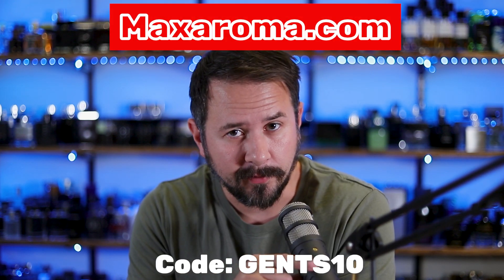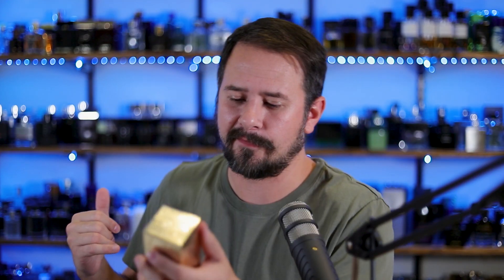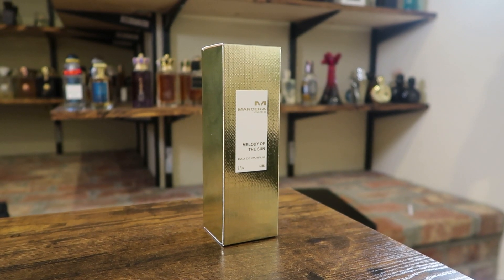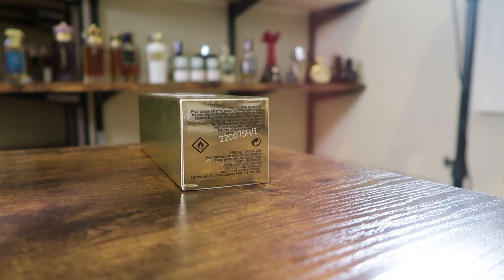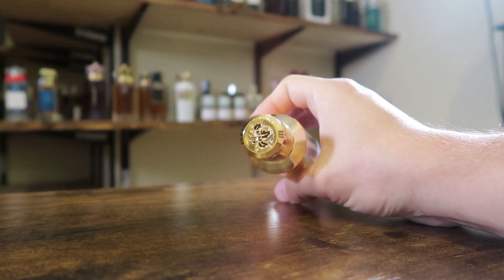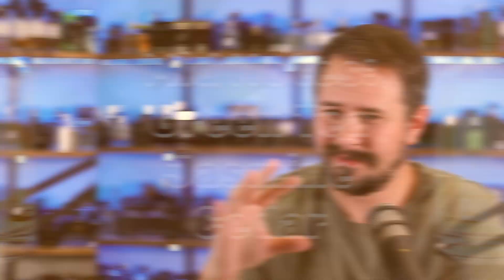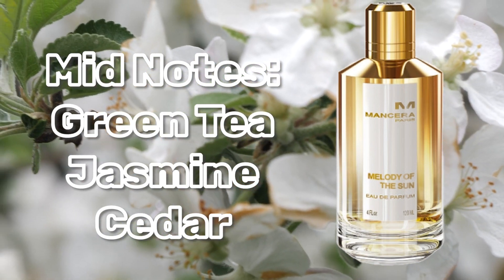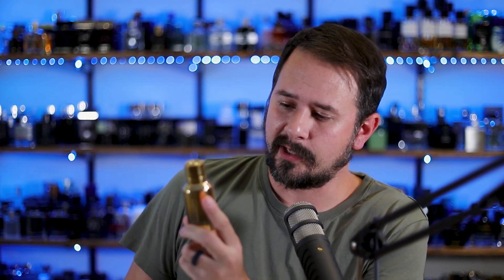Mancera Melody Of The Sun FIRST IMPRESSIONS - Fresh & Easy Going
Hey friends,  today I'm taking a look at Mancera Melody Of The Sun.